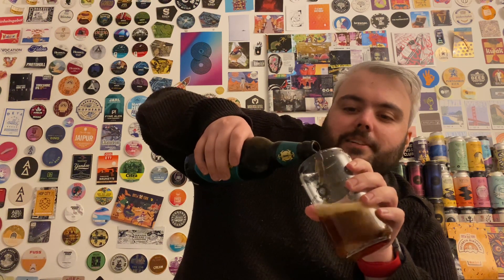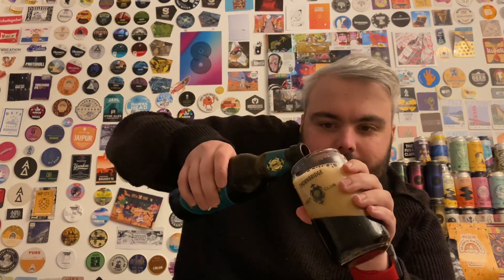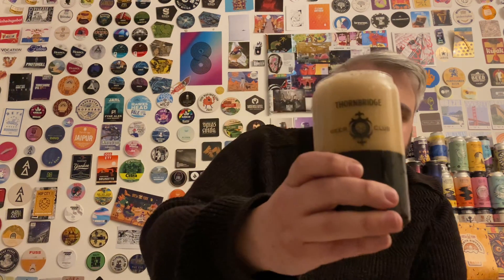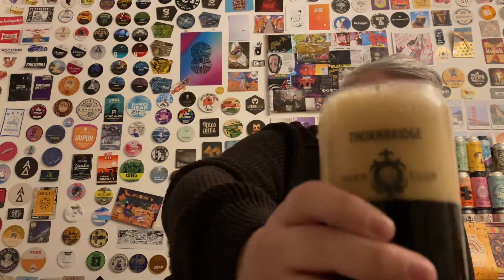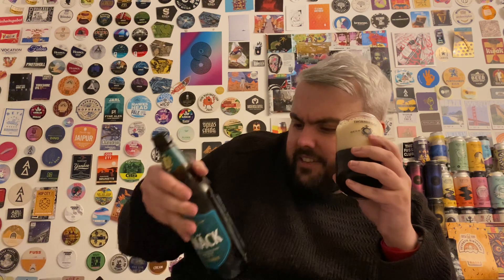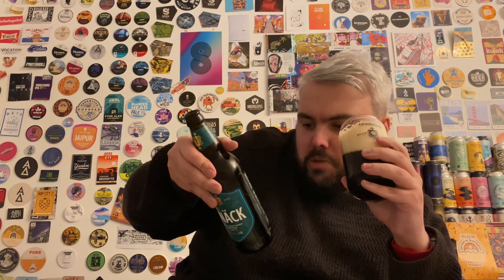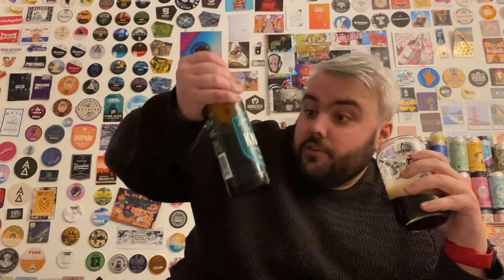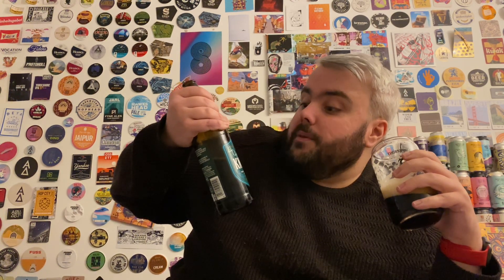Craft Beer Review | Thornbridge Brewery - Knäck | Bottle Conditioned Dark Mild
Thornbridge describe this beer as - a dark mild with Low Colour Maris Otter, Crystal, wheat and chocolate malt, hopped with Goldings. A brand new beer to provide comfort in deepest darkest December

Knäck is a 4% dark mild, with a rich malty soul giving notes of hard toffee and roasted nuts, much like the Swedish Christmas treat of the same name.